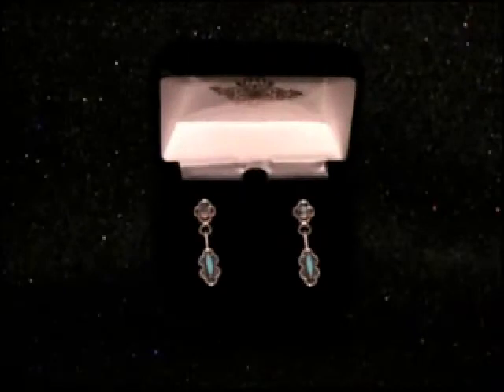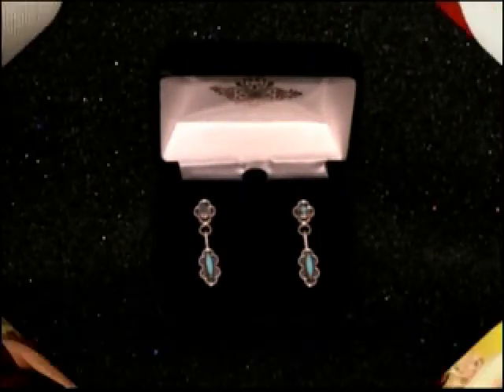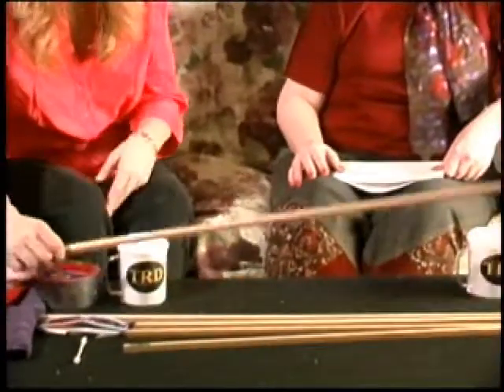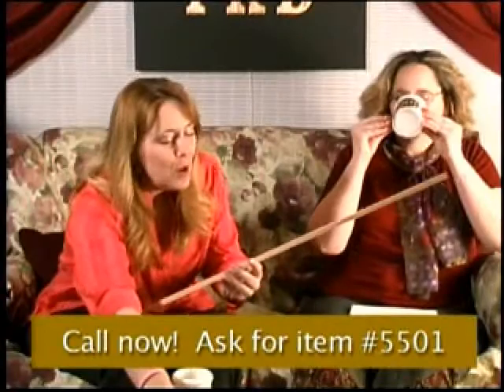QVC Spoof: TRD--The Wonder Rod